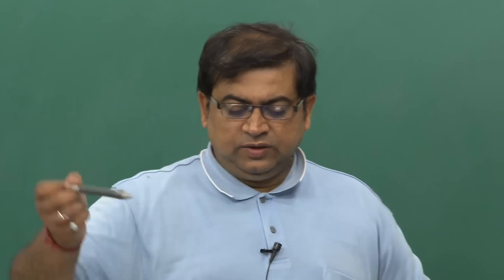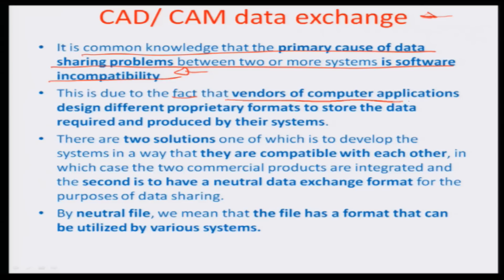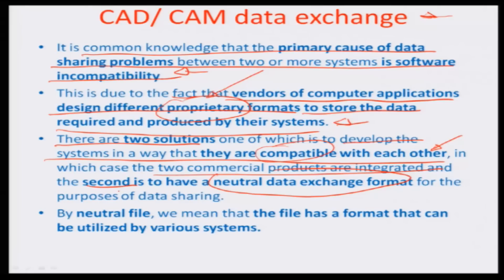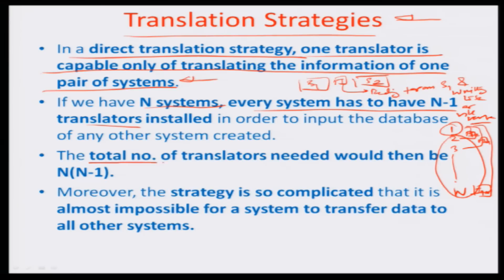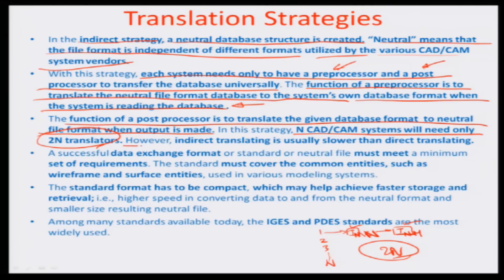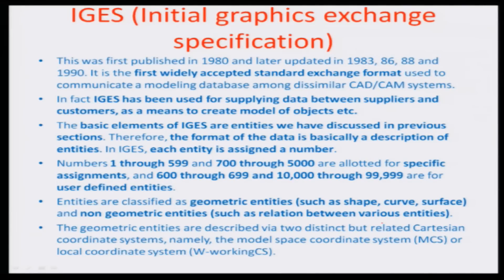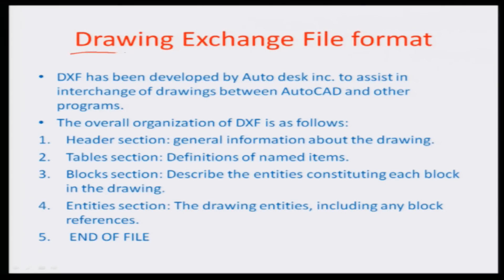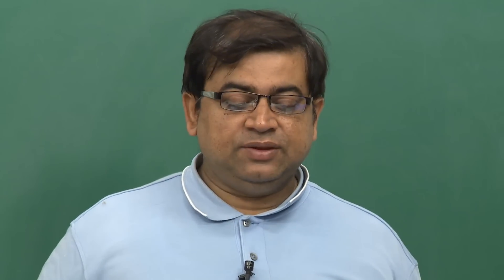CAD/CAM data exchange